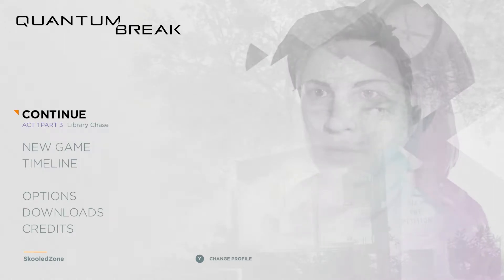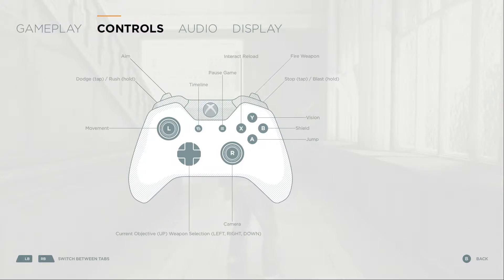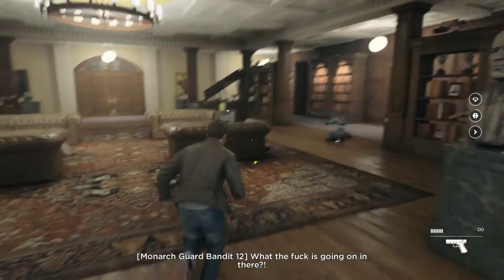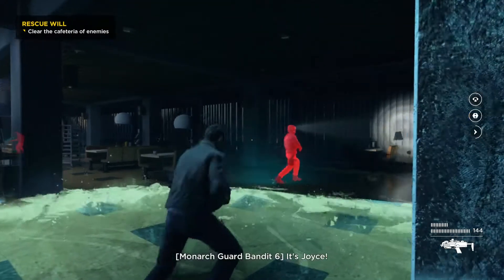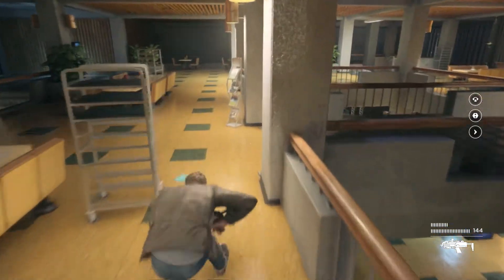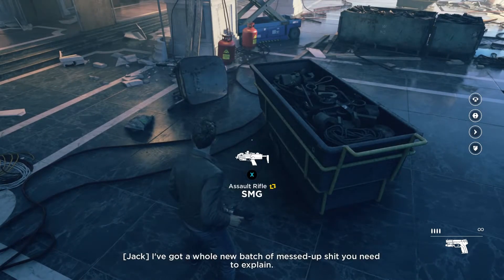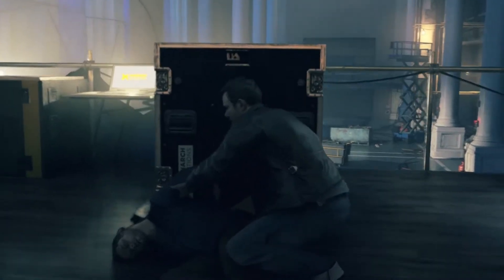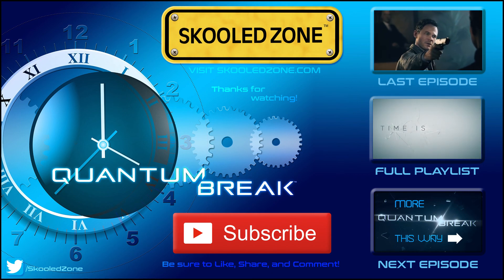QUANTUM BREAK Gameplay ("Library Chase") Trivia Walkthrough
EPISODE 3: Time to rescue Will from the Monarch militia. We wade through a hail of bullets in the campus library as we learn two new time powers along the way! Definitely an action-packed episode with a bit of a plot twist at the End of Act 1.

QUESTIONS ANSWERED in this Episode:

1. Facts about the Periodic Table of Elements?  — 02:16
2. What does contingency mean?  — 05:48
3. What is a dry-dock?  — 06:18
4. What was the first library in history?  — 06:27
5. What is an assault rifle?  — 18:51

Time fracture that like button and share the video around, and thanks again for watching!